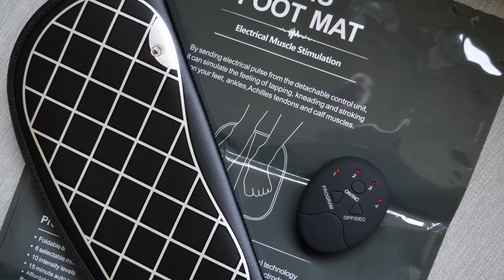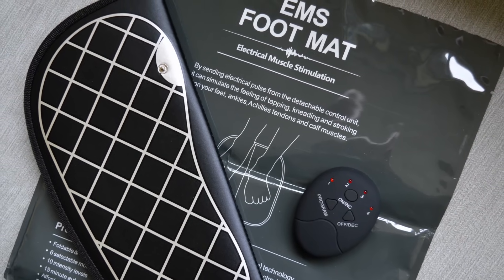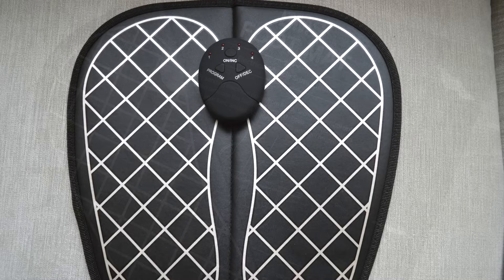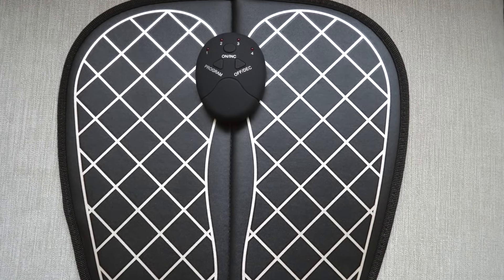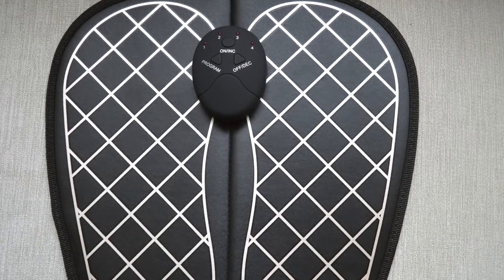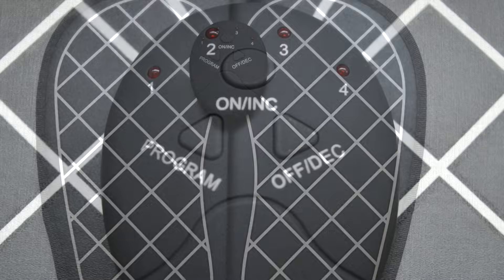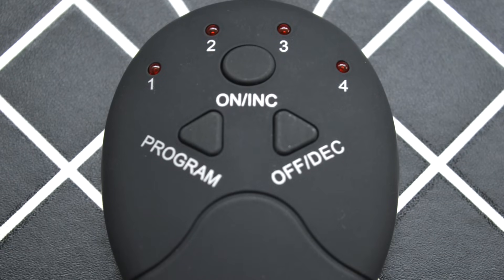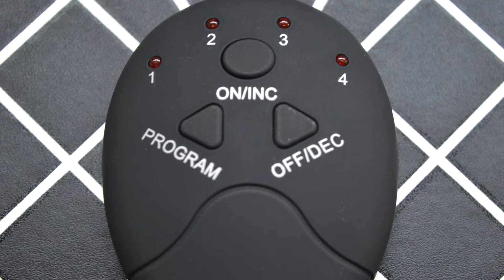Automatic EMS Electric Foot Massager with 10 Intensity Levels - How it works - Features Reviewed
EMS Electric Foot Massager features reviewed - Full Automatic Massage Foot Circulation Massager Machine for Men Women 10 Intensity Levels

· Foot physical therapy, massage, stimulate acupuncture points, relieve pain, reduce fatigue and etc.

· Stimulate the muscles of the feet and calves with low frequency-pulse (EPS/EMS) technology to promote blood circulation and relax your feet.

· EMS is used for muscle strengthening, rehabilitation purposes, preventing Dia Use muscle atrophy, increasing local blood circulation, relaxation of muscles, cosmetic muscle toning.

· Convenient for self-training at home, in the gym and office.

· There are 10 intensities to matches your day life requirement, and with 15 minutes automatic cycle modes, strong and powerful.